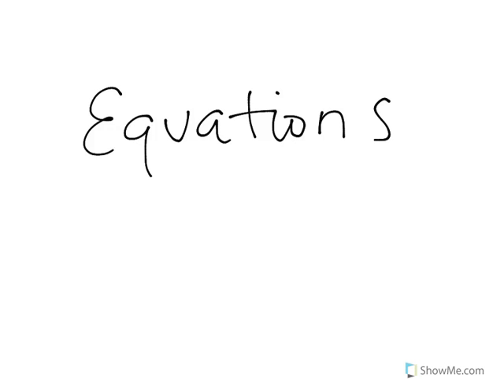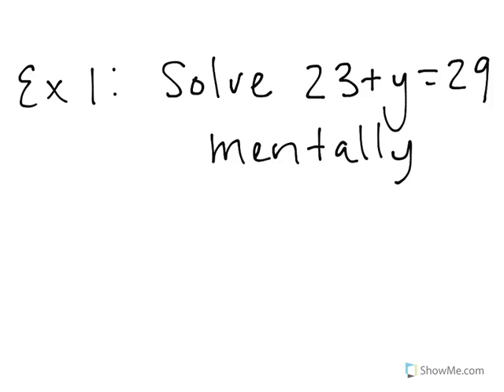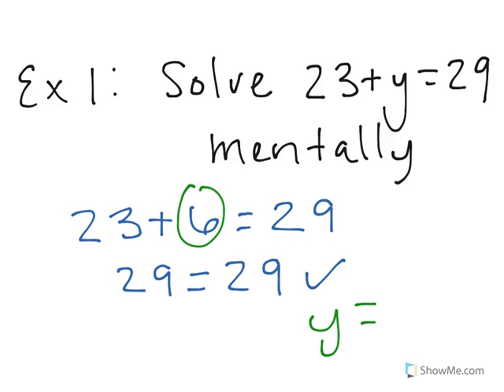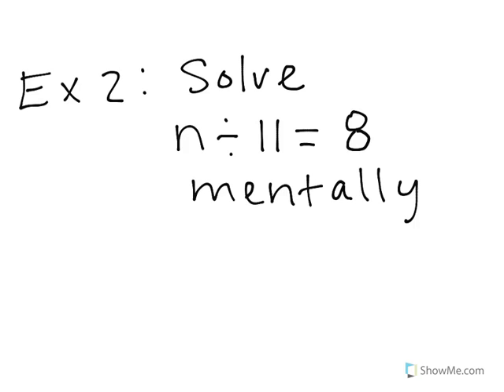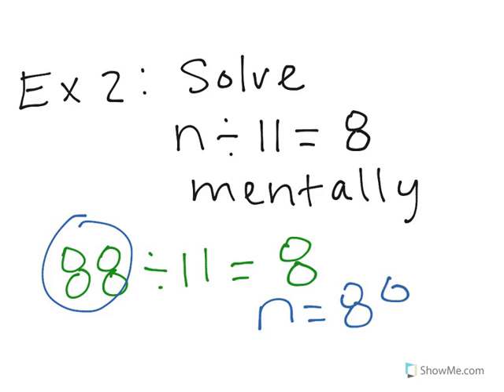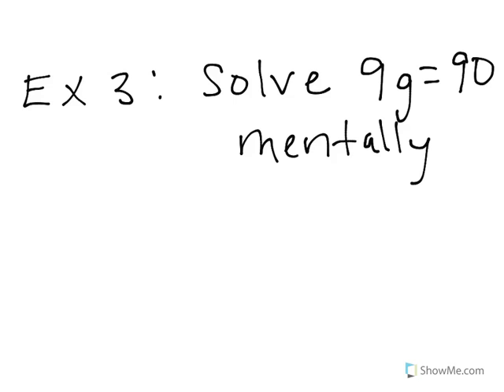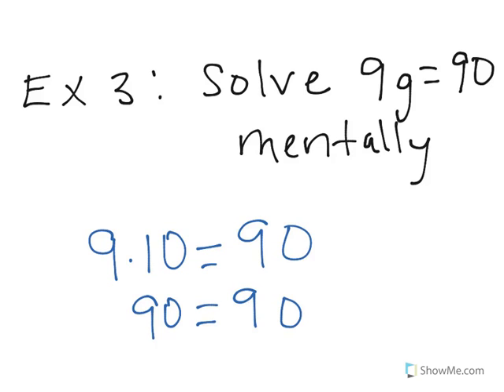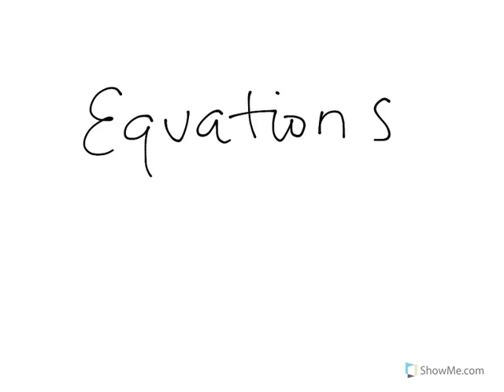1.7 Algebra: Equations